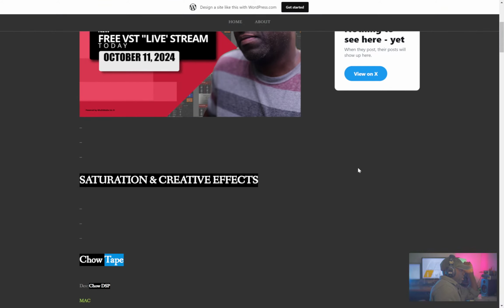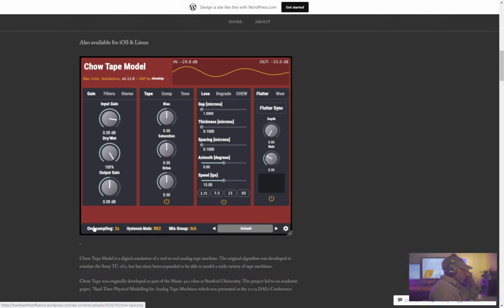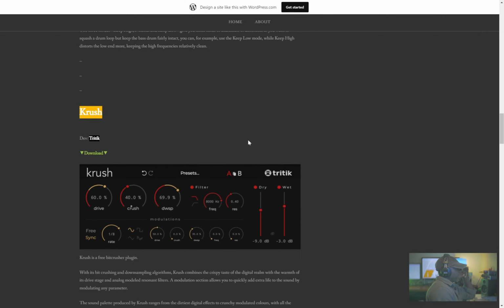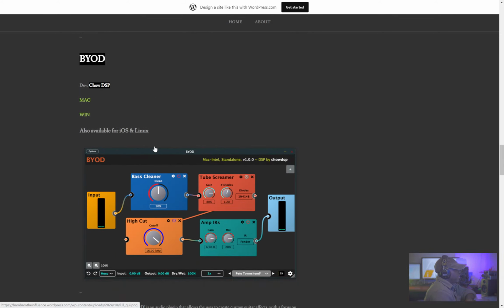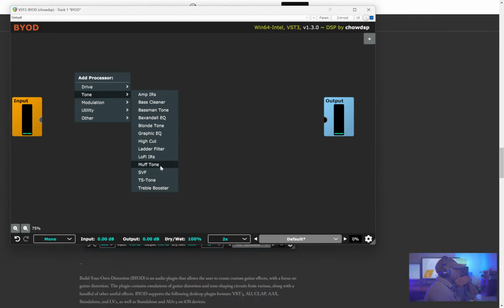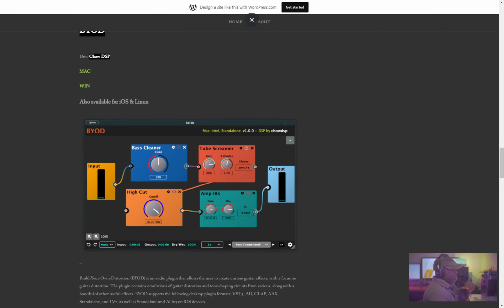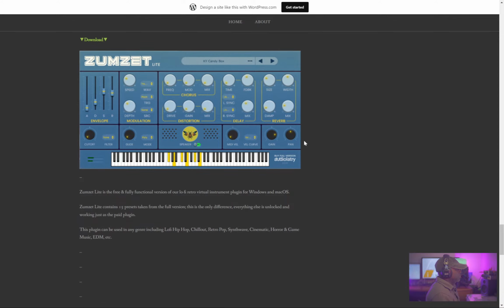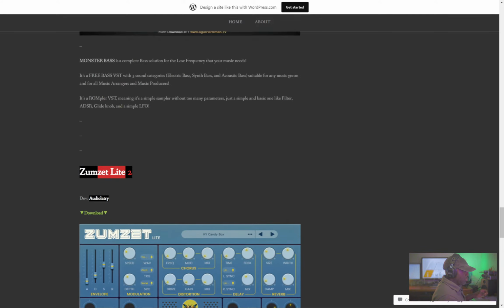Free VST & App│Oct11-2024 "Live"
"Live"

Bam's Links